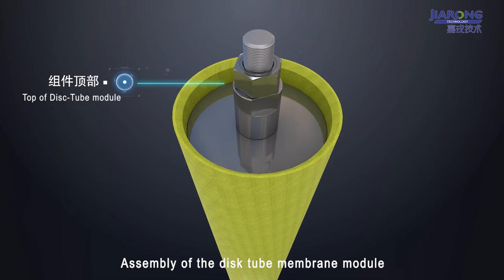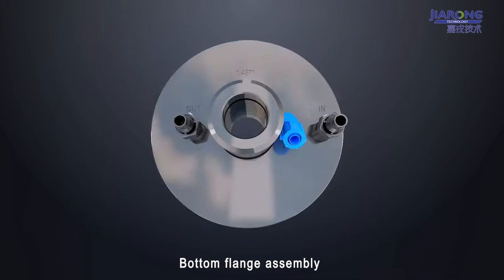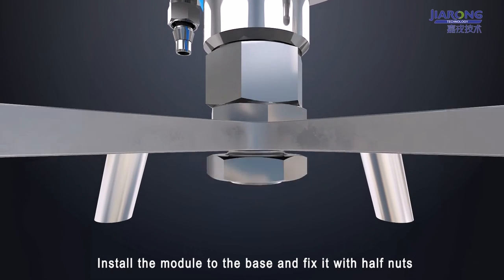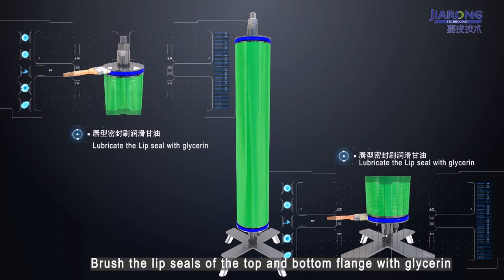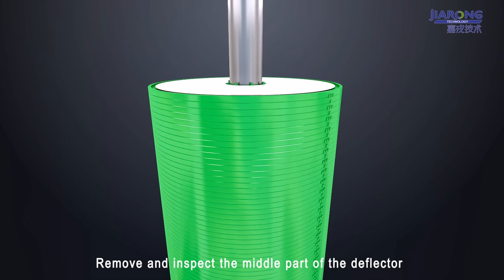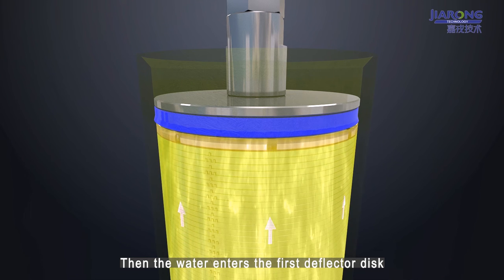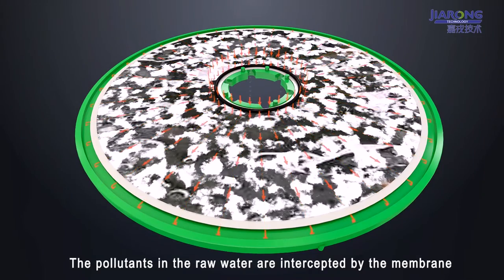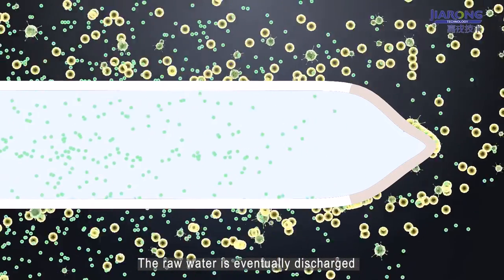Jiarong DTRO Animation Principles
Jiarong DT membrane technology is a significant milestone in the field of membrane module technology. With more than 10 years practical experience in industrial membrane technology, Jiarong has developed a series of products and systems. They are widely used in various water treatment, such as landfill leachate, desulfurization wastewater, coal chemical wastewater, oil and gas field wastewater.